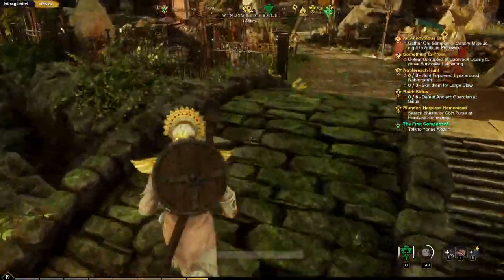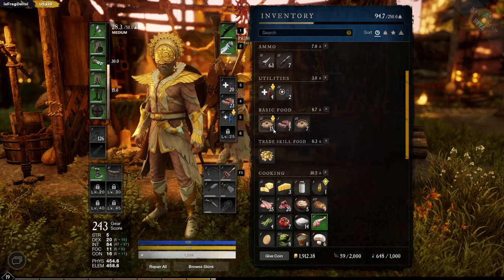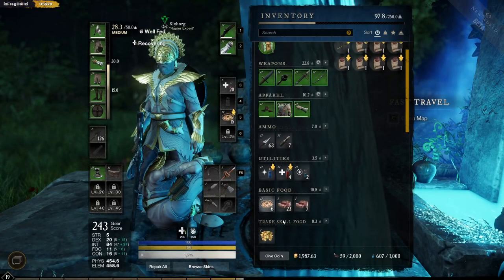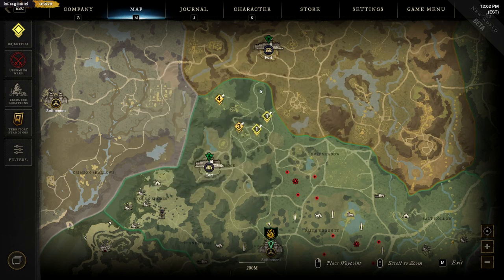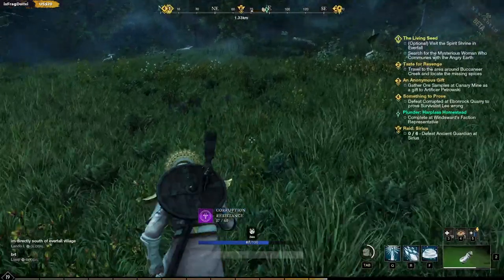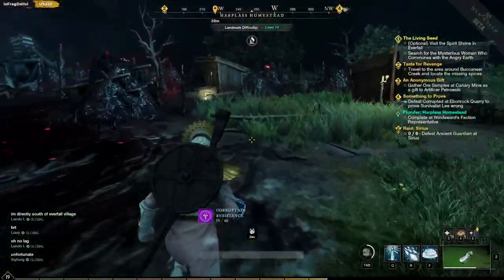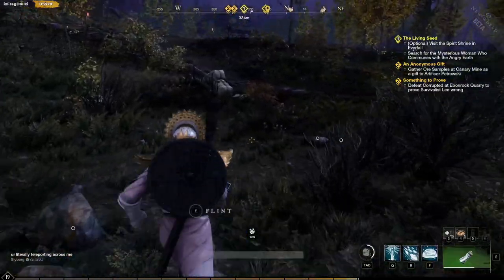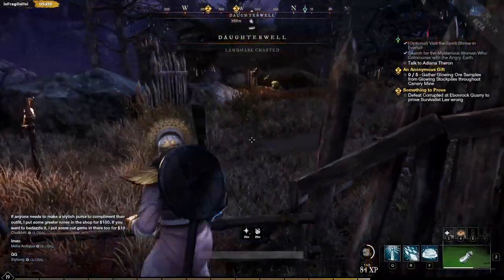New World Part 38 - MYSTERIOUS WOMAN (Closed Beta)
NEW WORLD - Explore a thrilling, open-world MMO filled with danger and opportunity where you'll forge a new destiny for yourself as an adventurer shipwrecked on the supernatural island of Aeternum. Endless opportunities to fight, forage, and forge await you among the island's wilderness and ruins. Channel supernatural forces or wield deadly weapons in a classless, real-time combat system, and fight alone, with a small team, or in massed armies for PvE and PvP battles—the choices are all yours.

~Zuma